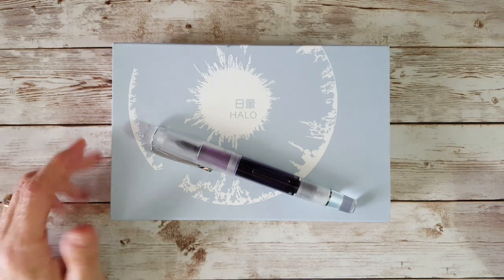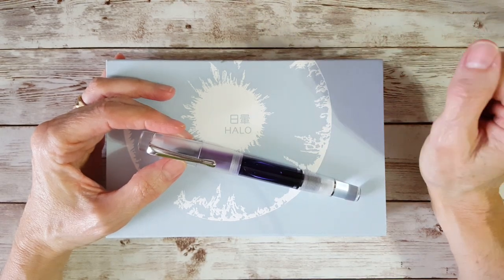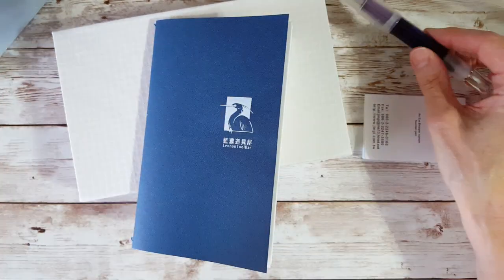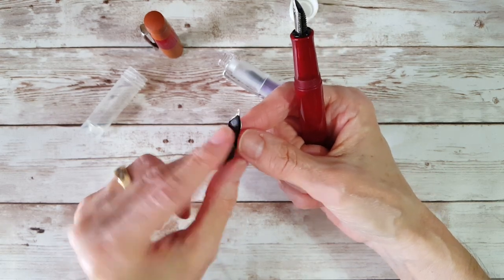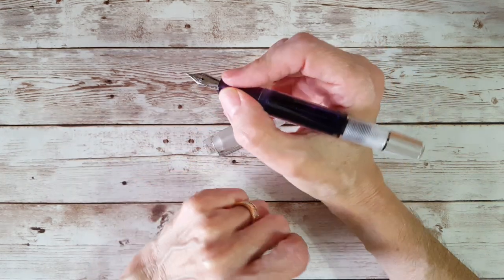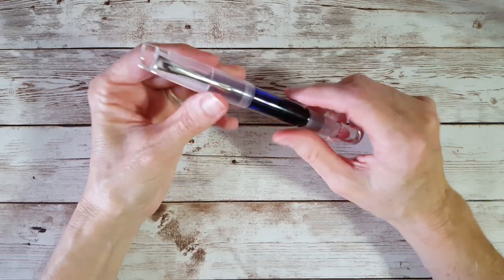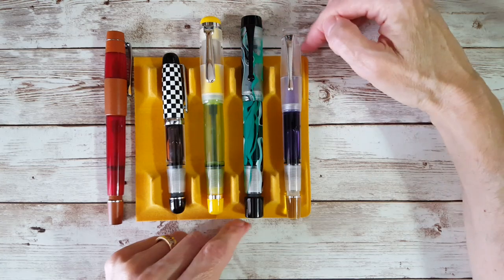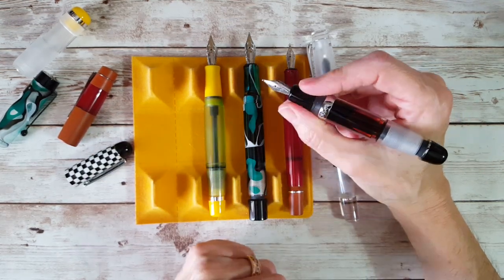Opus 88 ~ Lennon Tool Bar Halo (Purple) Review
In this video I review the Opus 88 Lennon Tool Bar Halo in purple.   I show you the pen, the packaging and comparisons both within the Opus 88 line and other fountain pen brands.   We do a writing sample and then I tell you my likes and dislikes about the pen.
NOTE:   this Opus 88 Halo takes a #5 nib/unit as does the Opus 88 Koloro & Opus 88 Mini.   The other Opus 88s I showed (Omar, Demonstrator) take a #6 nib/unit.
This pen was a gift from generous pen friend M.B. who also almost 2 years ago introduced me to this amazing fountain pen brand -- I will always be so grateful for this!!!  Thank you!
This pen is a high quality great performing eye dropper pen with an ink shut off valve.   It is in about the $100 price range depending upon where you purchase and you can also look for sales, coupons and special offers.   I currently am seeing this specific pen/color at both Vanness Pen Shop and Jet Pens.
You can purchase the #5 nib units (they screw in and out easily) for $16 at Vanness.
This pen is 5.6" or 14.3 cm capped.   Uncapped = 4.9" or 12.5 cm.
Grip diameter = 10.7 to 16 mm
Weight 22 grams (whole pen) or uncapped 13 grams
Ink capacity is 2 ml.